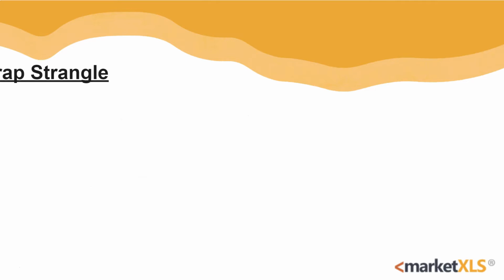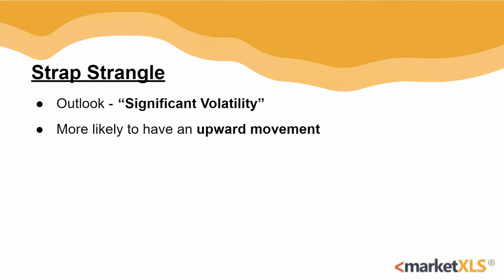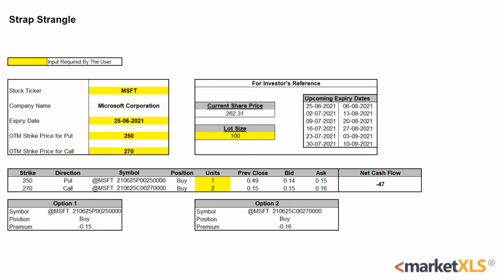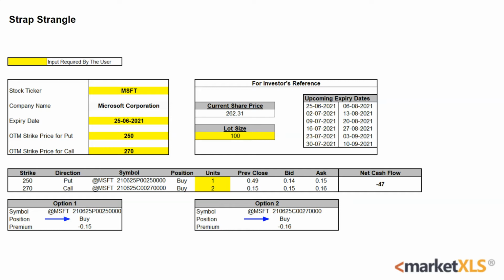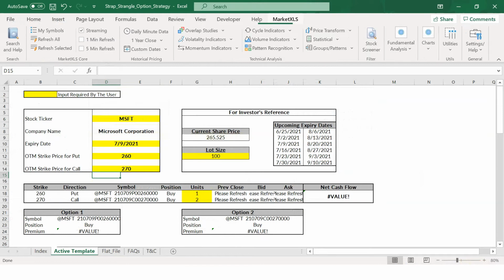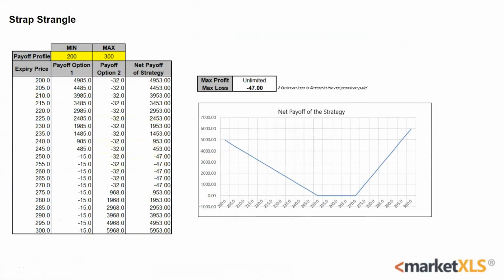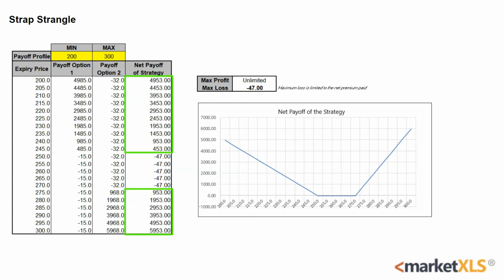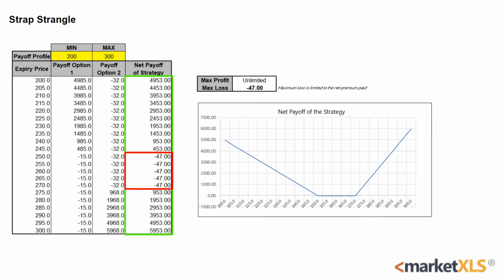Strap Strangle Options Strategy - Using MarketXLS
The Strap strangle is an unlimited profit, limited risk strategy that is taken when the options trader thinks that the underlying stock will experience significant volatility in the near term. Long strangles are debit spreads as a net debit is taken to enter the trade.

The Strap strangle is a more bullish options strategy that involves the buying of slightly out-of-the-money put and more of a slightly out-of-the-money call of the same underlying stock and expiration date.